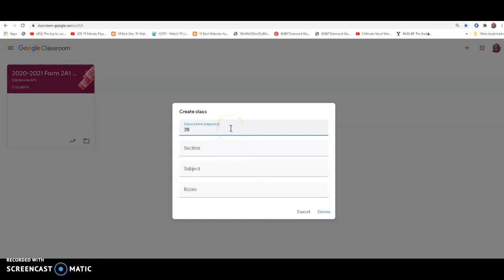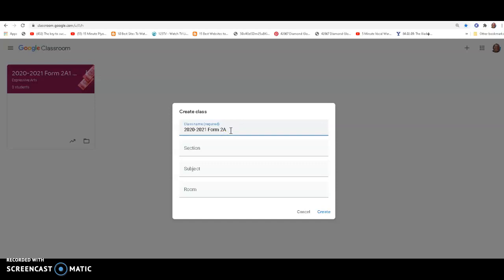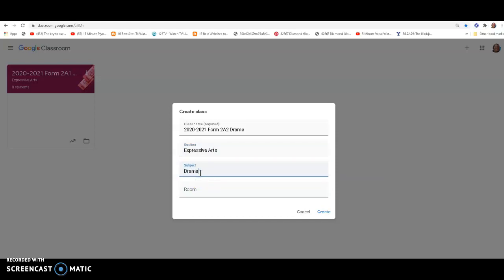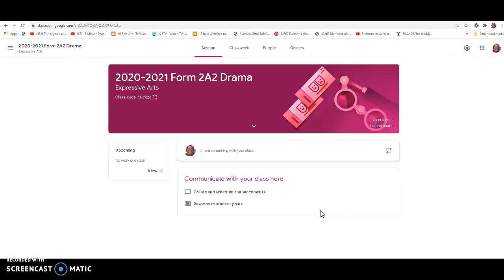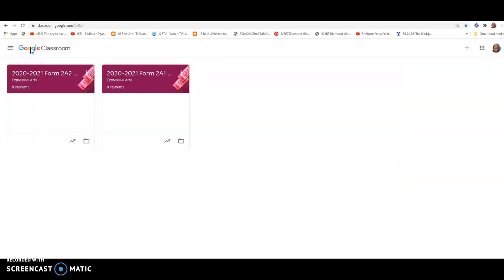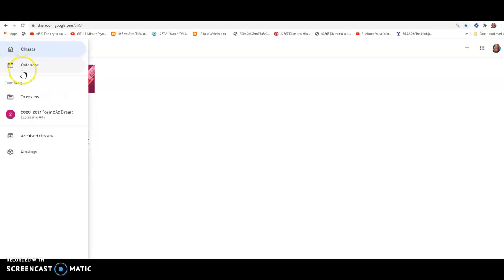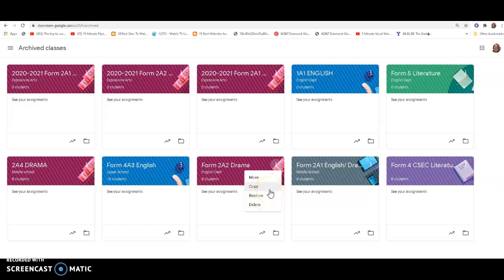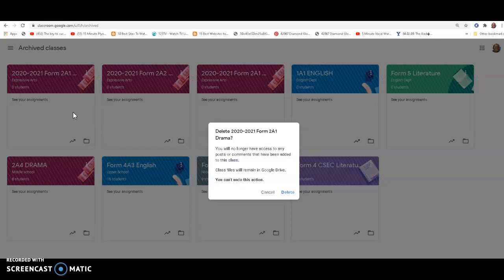Create, Archive and Delete classes in Google Classroom